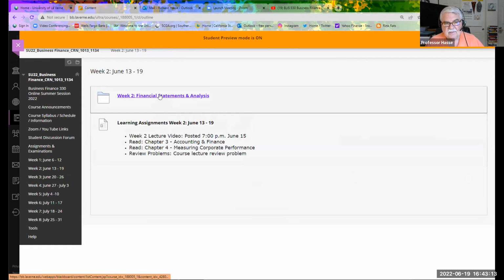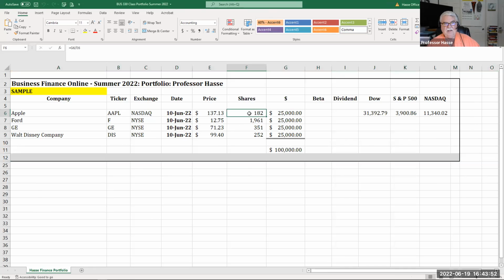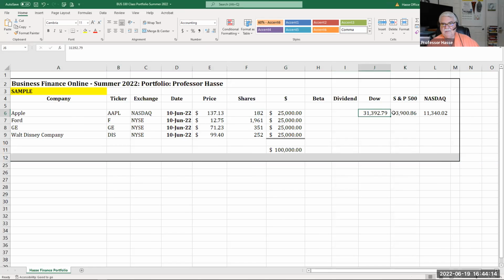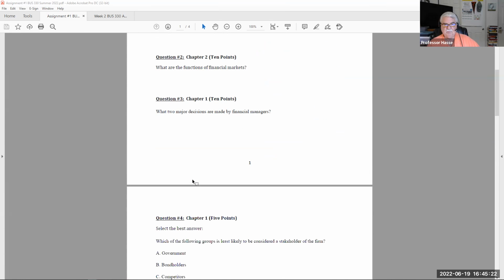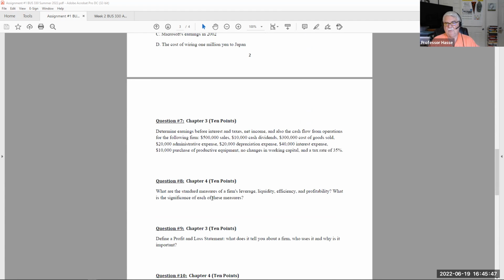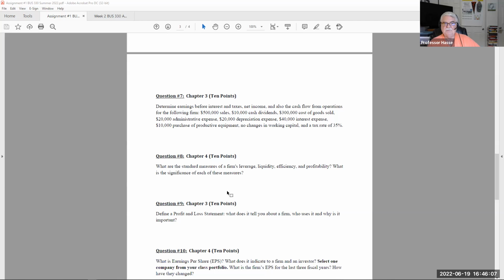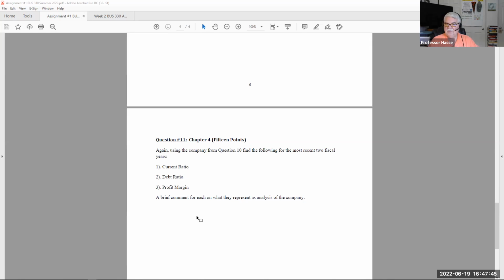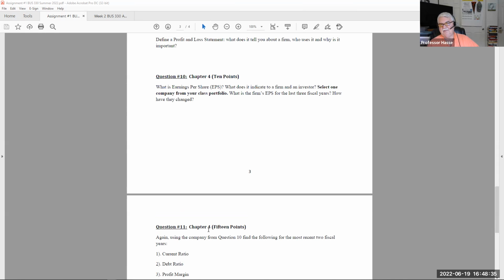BUS 330 Week 2 Update Video